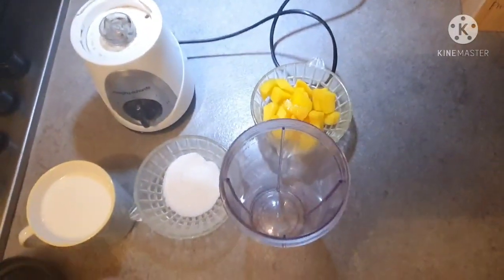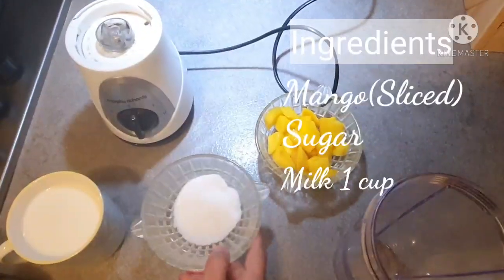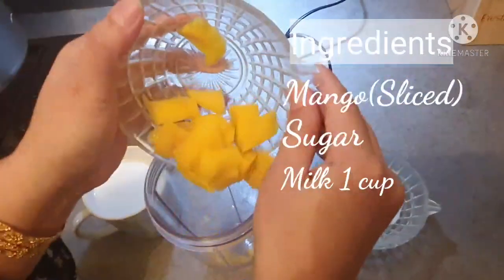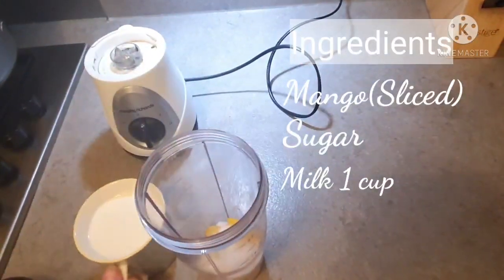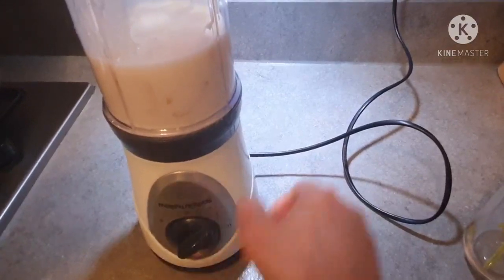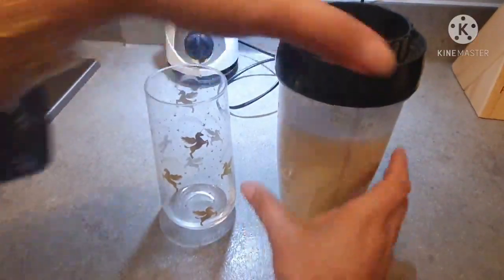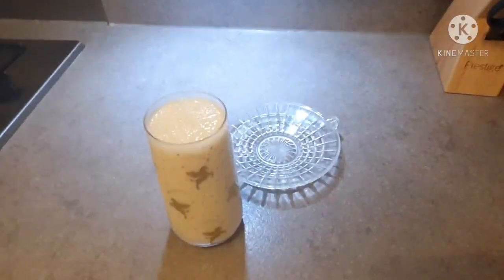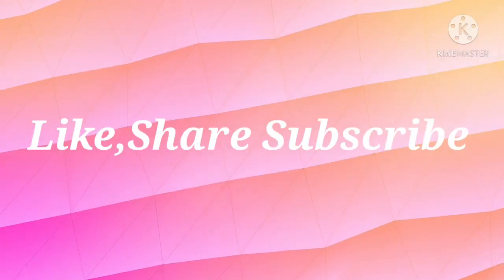Mango Milkshake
Very delicious and Nutritious Milkshake